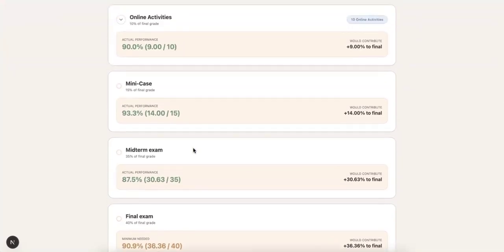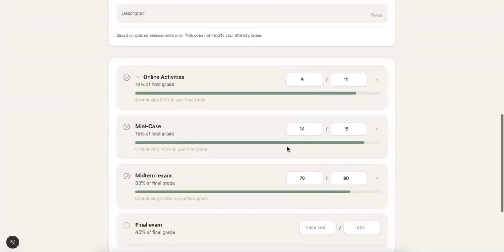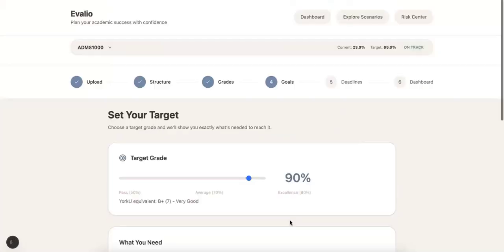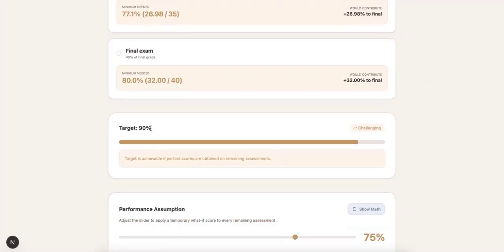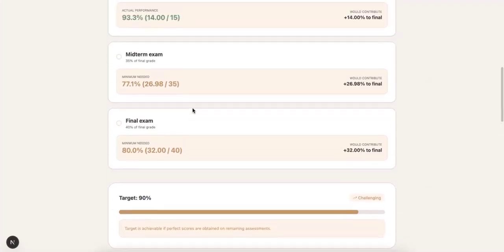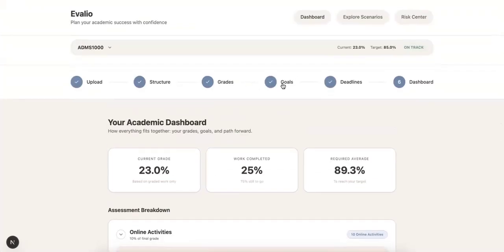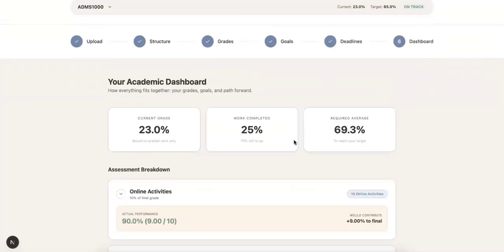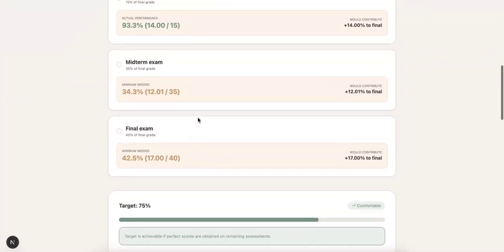Evalio - Customer Feedback Video